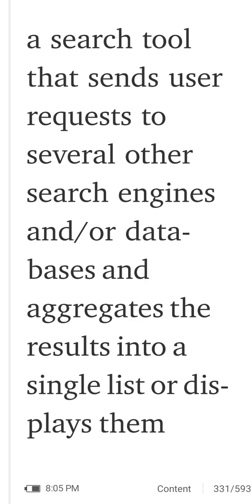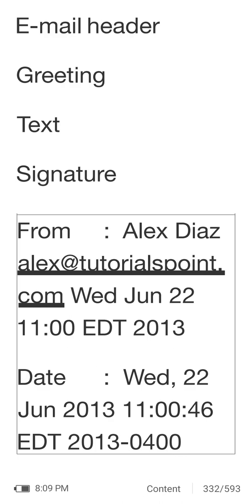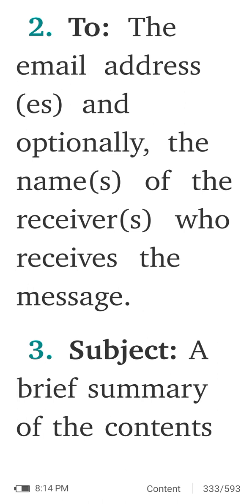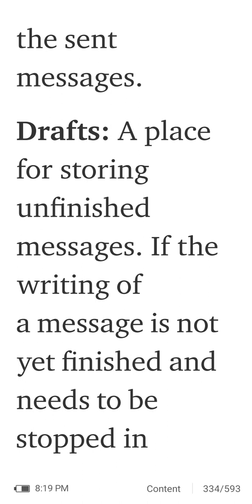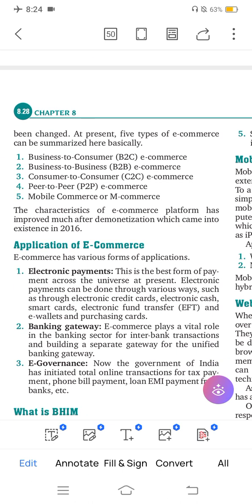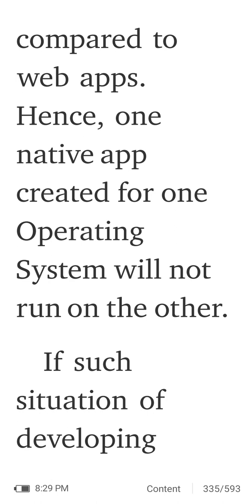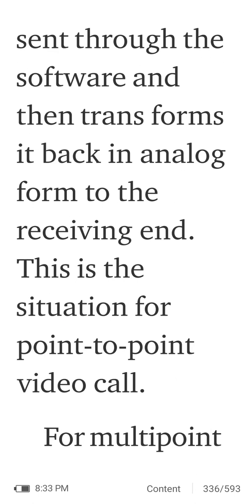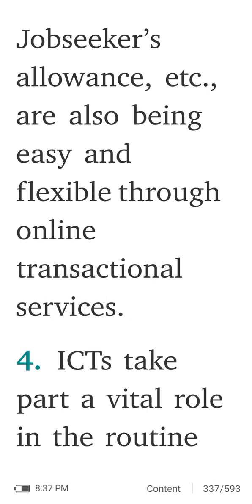Net paper 1 lecture September 30 2023